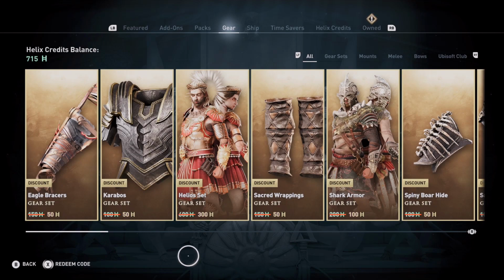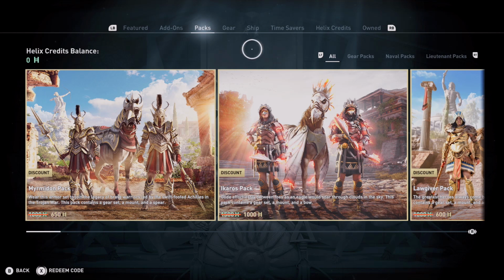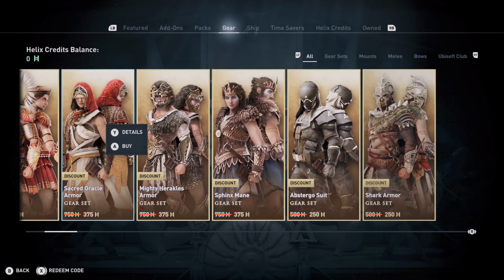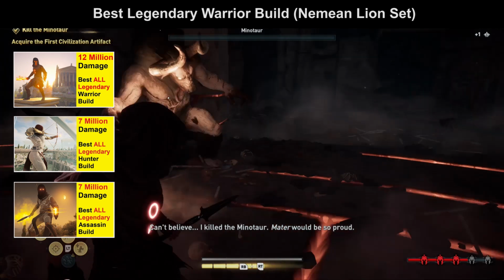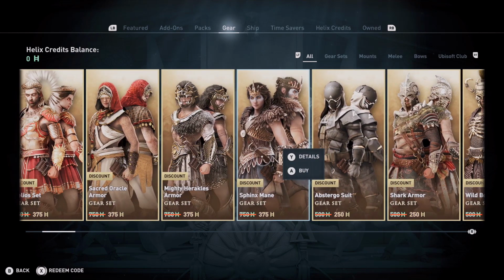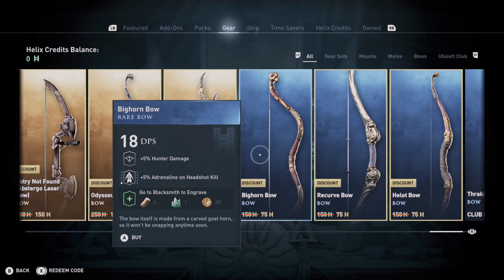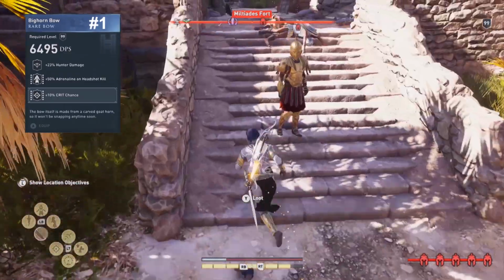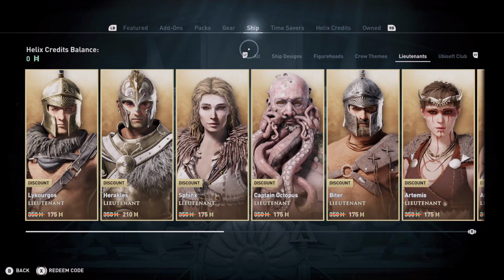Assassins Creed Odyssey - Helix Store Guide - Weekly Summer Sale - What you should get - What not!